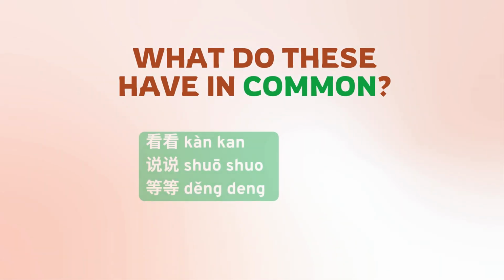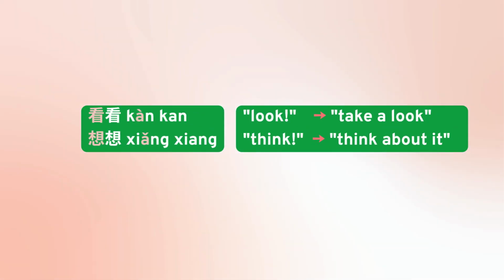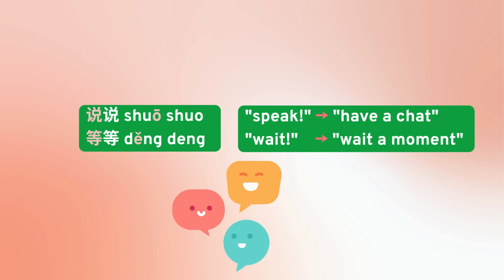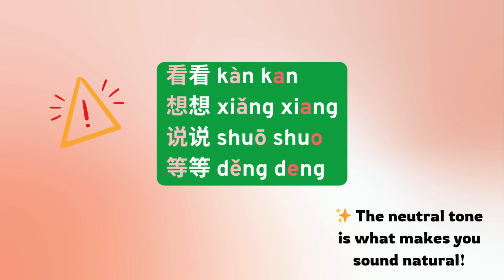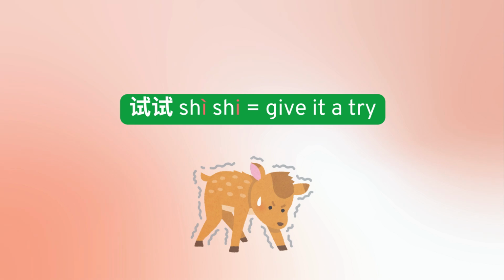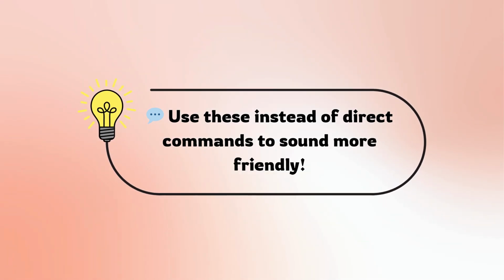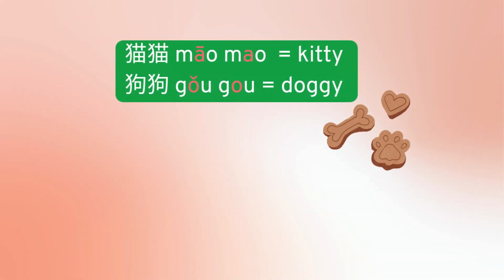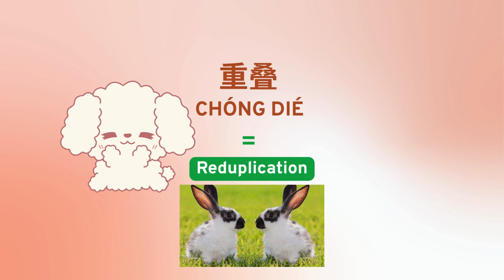Why Chinese People Say Everything TWICE (看看, 说说, 等等)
Ever wondered why Chinese people seem to say everything twice? 🤔 看看, 说说, 等等... there's actually a beautiful pattern behind this! ✨
In this video, I'll (try to) reveal the secret of Chinese reduplication - a language pattern that will instantly make you sound more natural and polite in Chinese. 🇨🇳💫

Perfect for: Beginner to intermediate Chinese learners who want to sound more natural 🎯